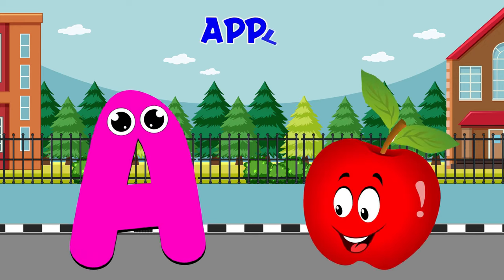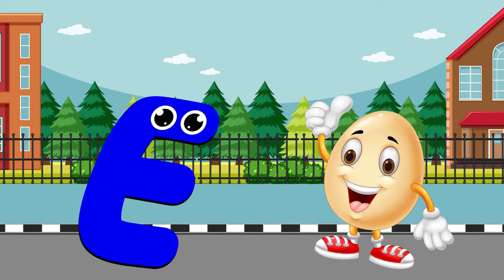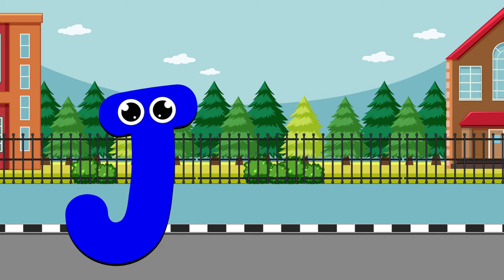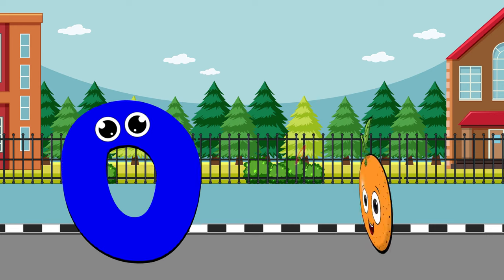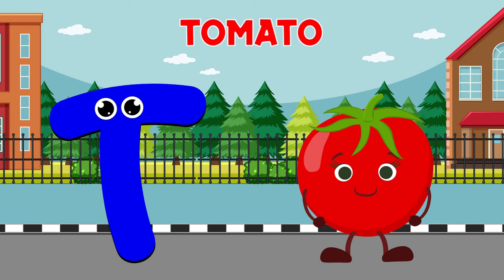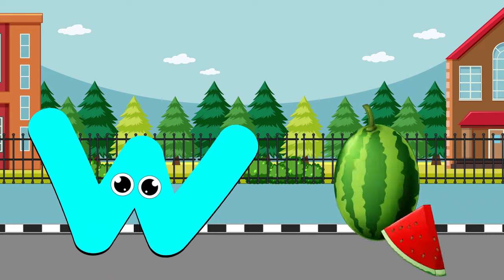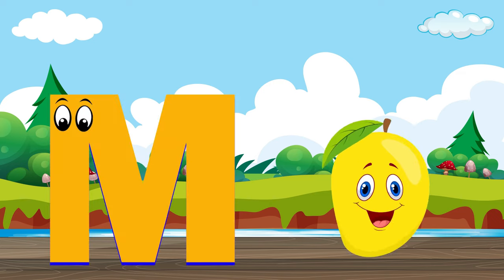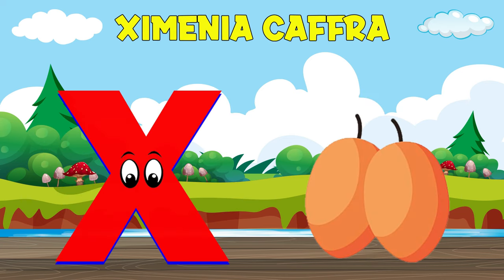Alphabet Learning Videos For Kids | A to Z Alphabet | Educational Videos For Kids | Kidde Learning